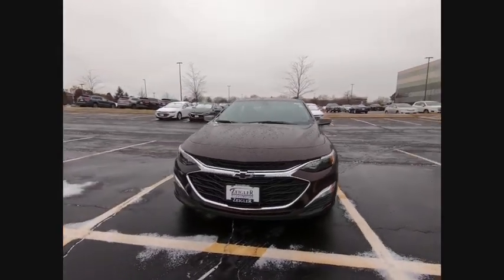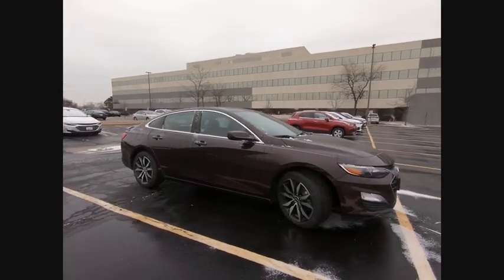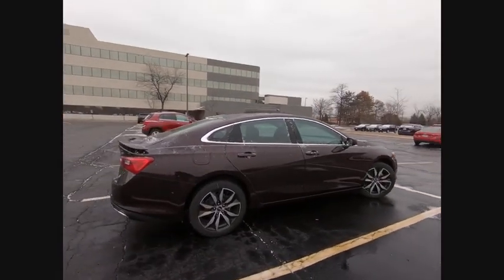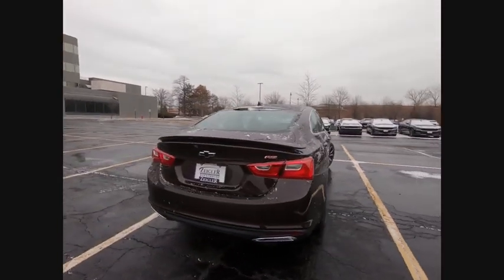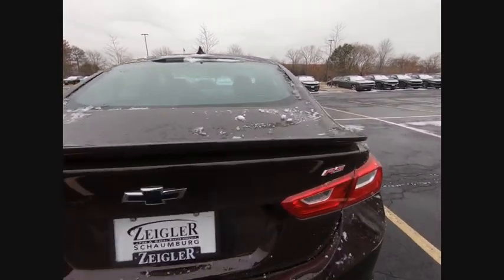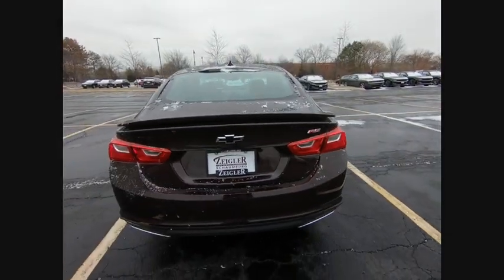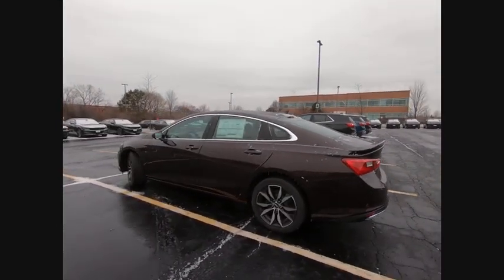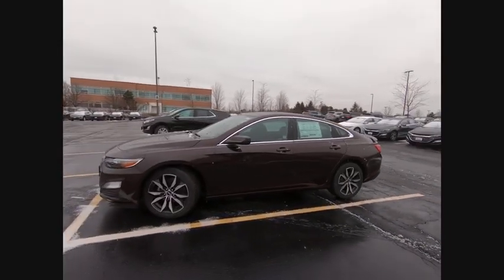2020 Chevrolet Malibu C200619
2020 Chevrolet Malibu RS

Recent Arrival! 2020 Chevrolet Malibu RS Black Cherry Metallic CVT 4D Sedan FWD 1.5L DOHC $7,607 off MSRP! Jet Black Cloth. 29/36 City/Highway MPG Priced below KBB Fair Purchase Price!brWe accept all offers and approve most. Zeigler Chevrolet Schaumburg Guarantees the Best Prices in the Midwest! Tax, title, license, fees and dealer add ons extra. All rebates applied. Special finance in lieu of rebates. See dealer for details. Please keep in mind our inventory changes daily. We can always find what you need. Price includes: $1,250 - Consumer Cash Program. Exp. 01/02/2020, $1,000 - Chevrolet Select Market Bonus Cash Program. Exp. 01/02/2020